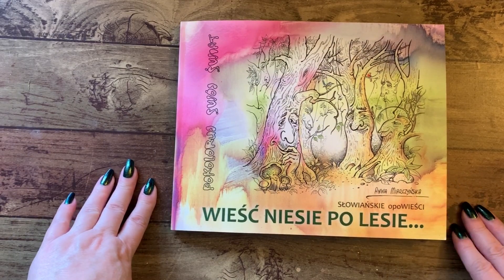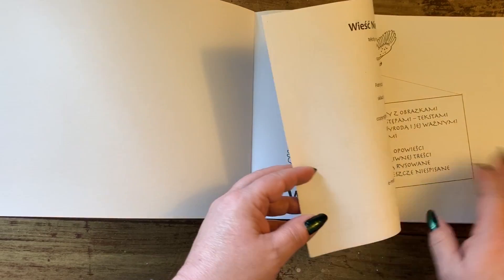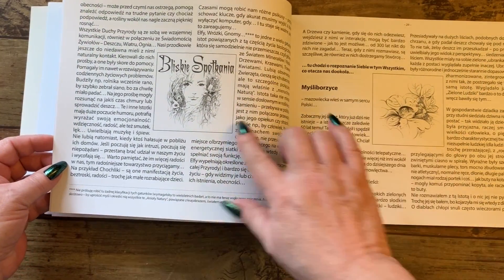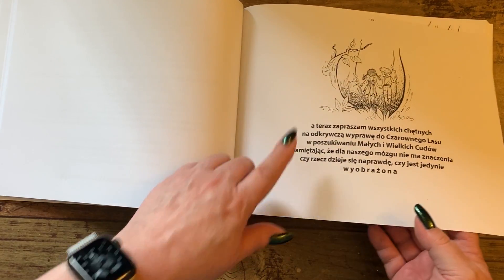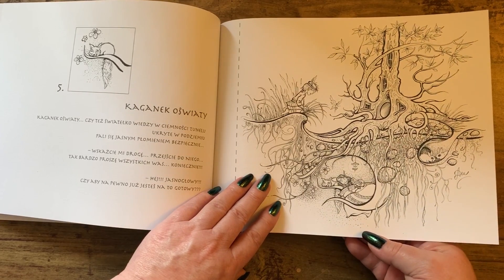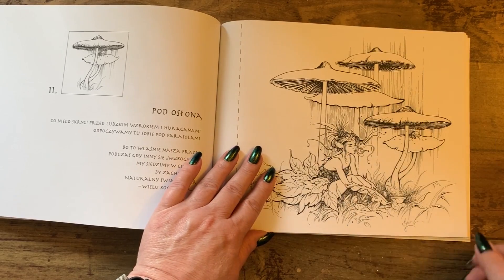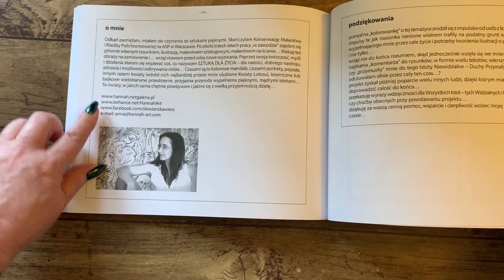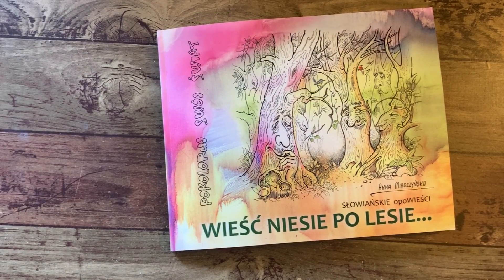Happy Mail - Thank you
Thank you so much, I love this book, Slavic Stories - Wiesc Niesie Po Lesie.  ( Today we care after the forest) by Anna Miarczynska, Flip through of  Slavic Stories